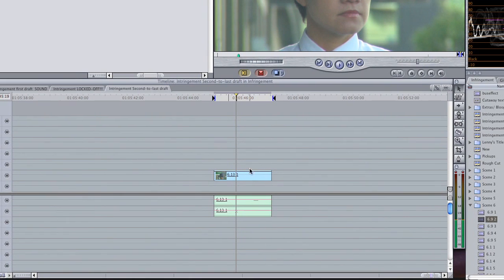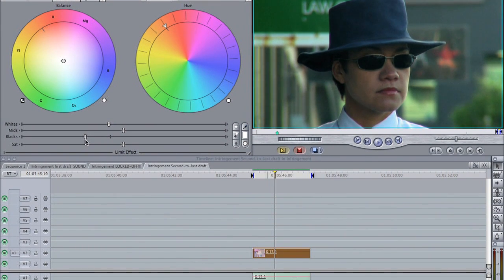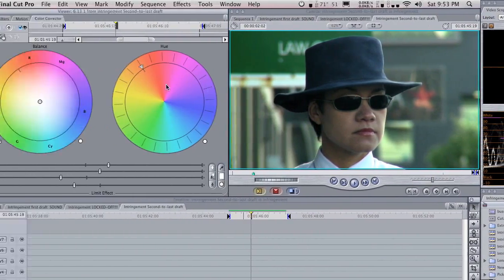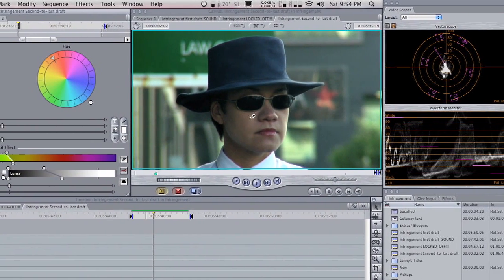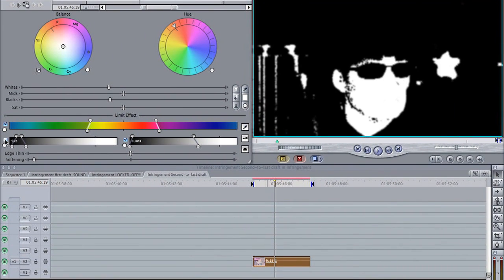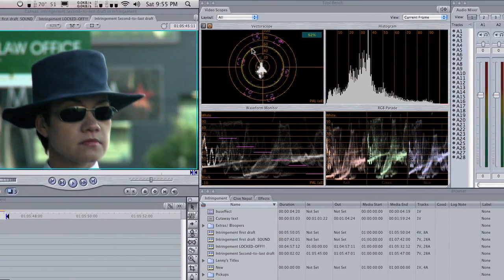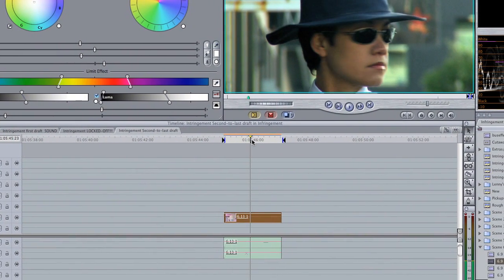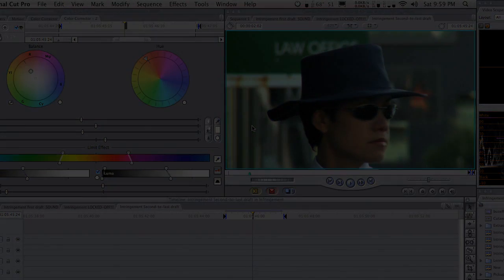Final Cut Pro Tutorial Basic Color Correction: Correcting A Shot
Welcome to part two.
In this section we will correct some footage by applying primary and secondary color correction filters. We will be working on creating dynamic range in the colors and correcting and enhancing skin tone